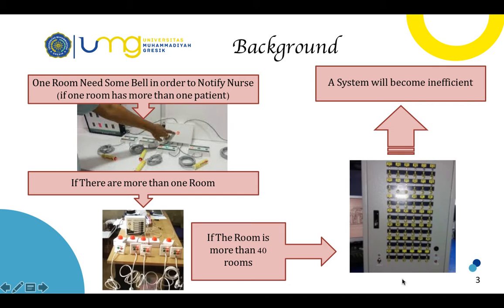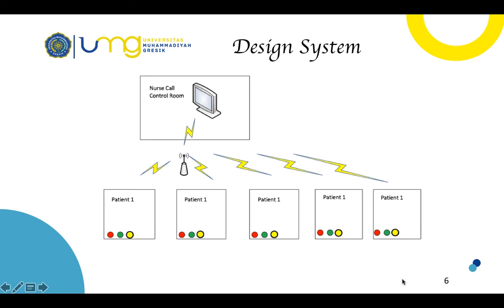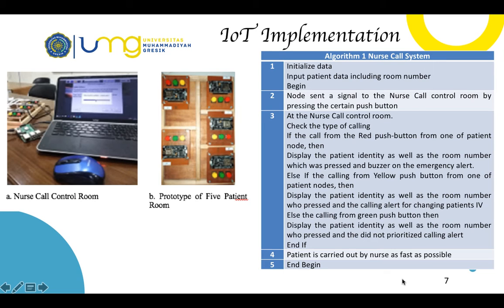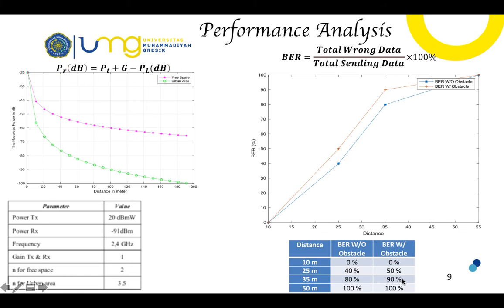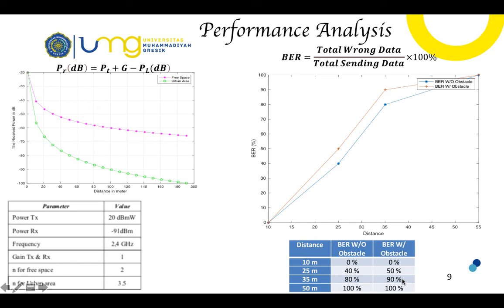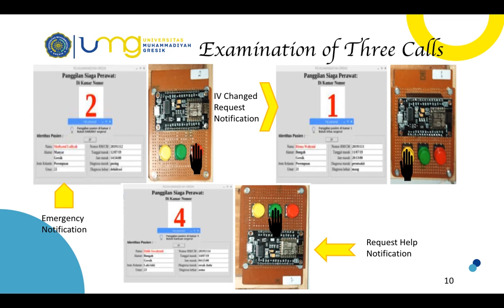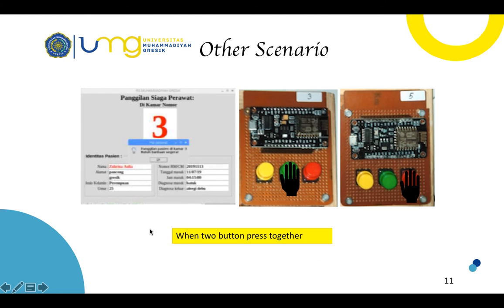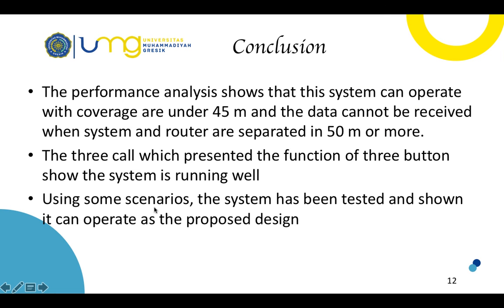NurseCall System Rini PA ICRACOS 2021